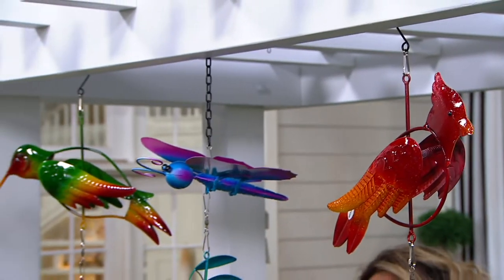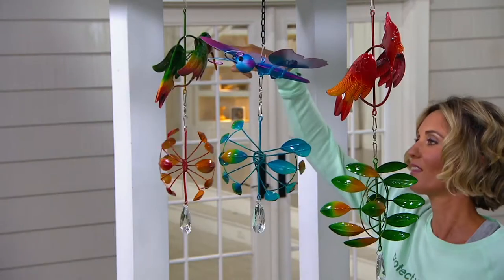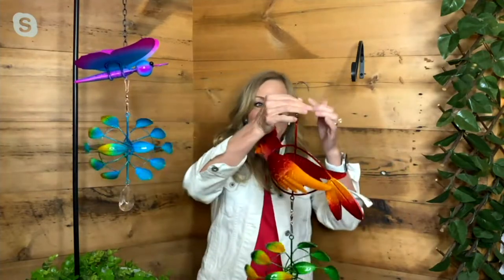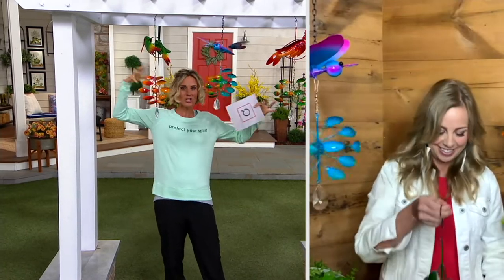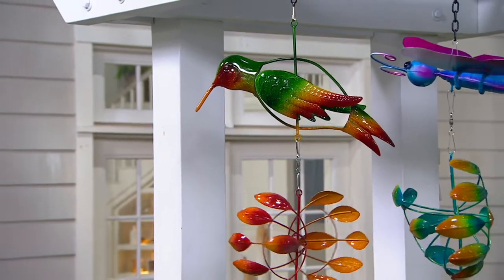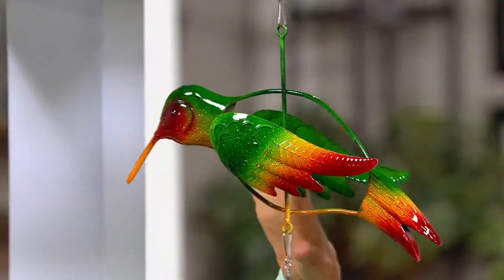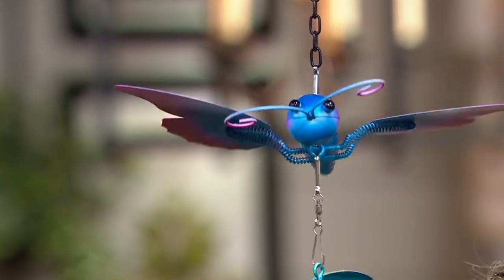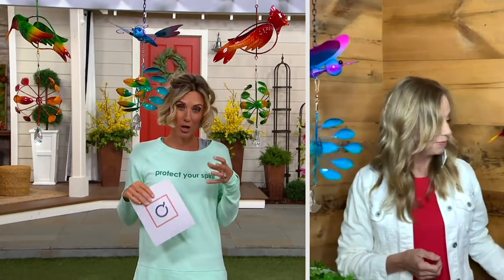Compass Home Metal Animal Hanging Wind Spinner with Jewel on QVC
Compass Home Metal Animal Hanging Wind Spinner with Jewel

This hanging animal spinner will add an element of interest to your outdoor area with color, movement, and texture as it twists and turns in the wind. From Compass Home.